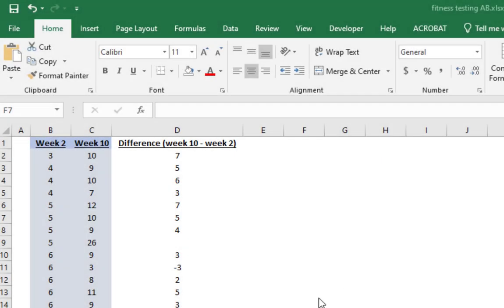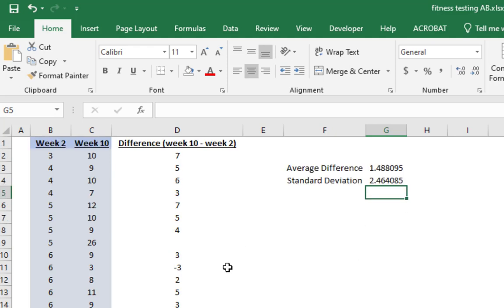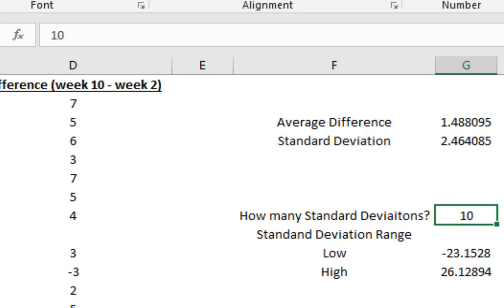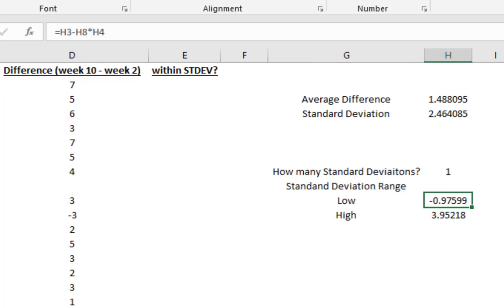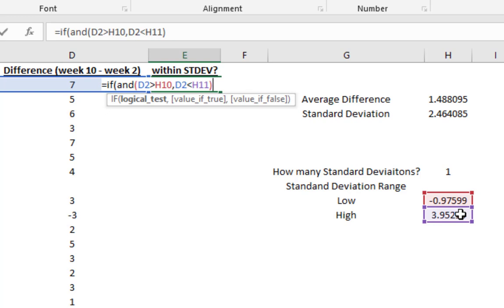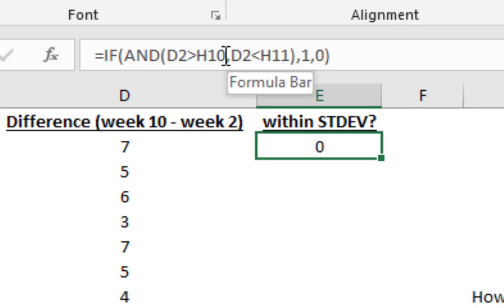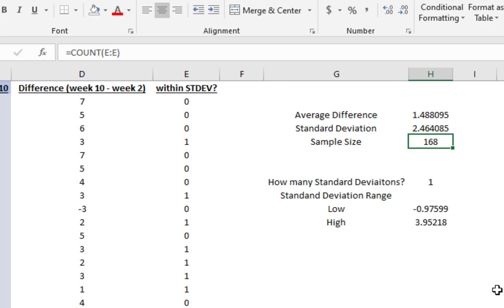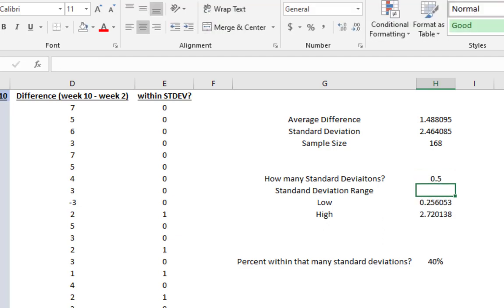=if(, =and( and absolute references in Excel!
Wahoo!  So much goodness (and GIFs) in 10 minutes!